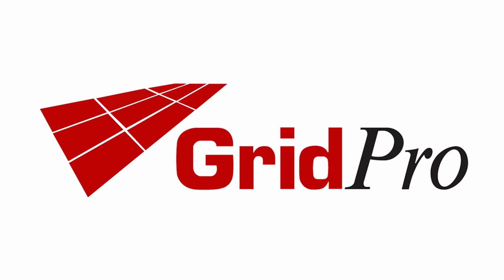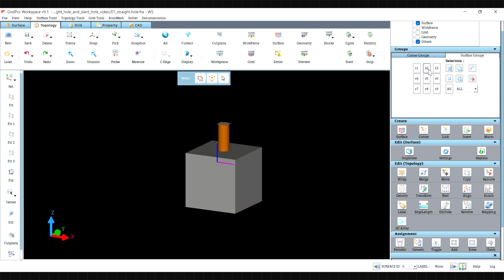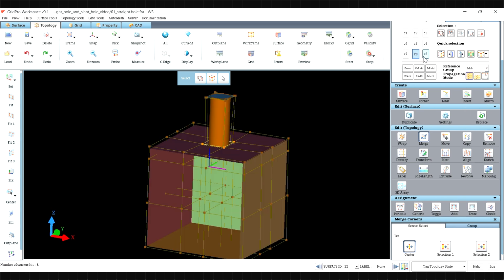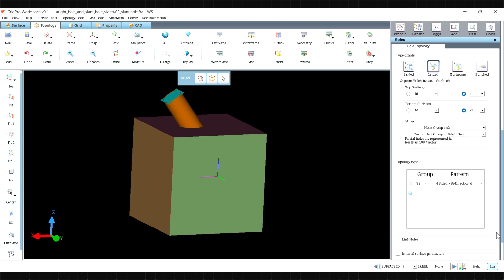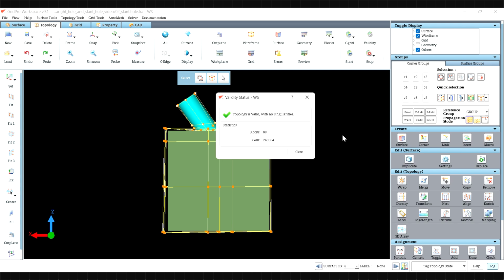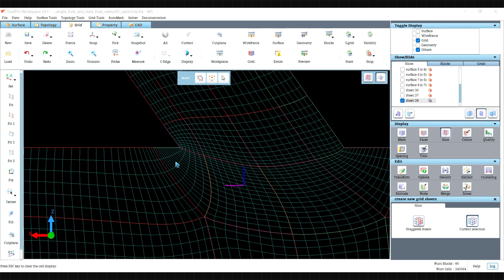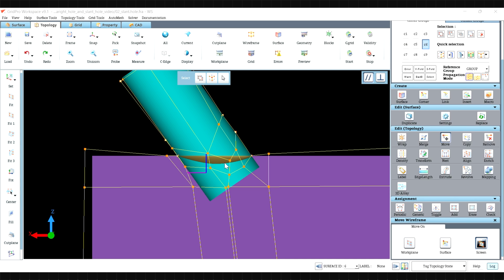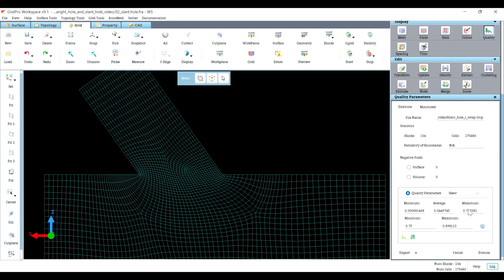Structured Meshing of a 'Slant Hole' in GridPro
In today’s video, we will walk you through a step-by-step approach to creating high-quality mesh for slant holes.